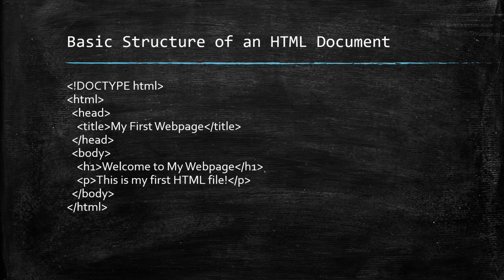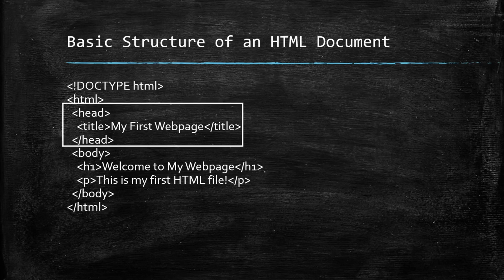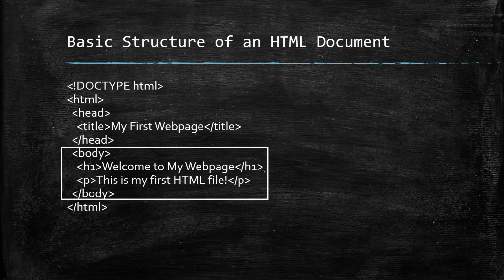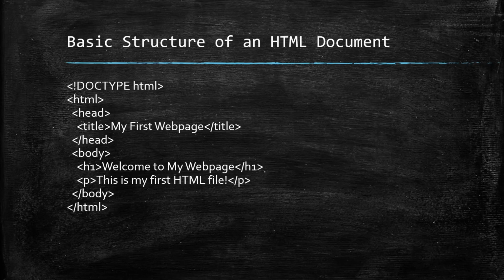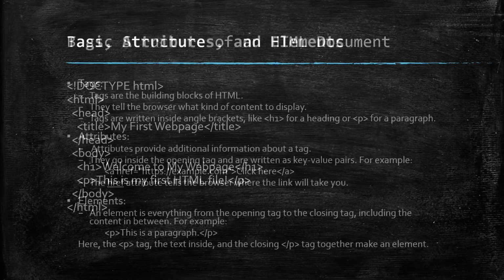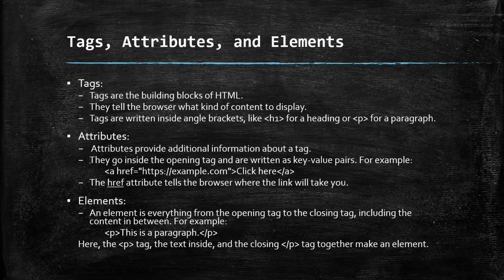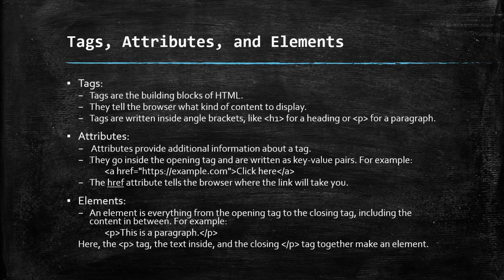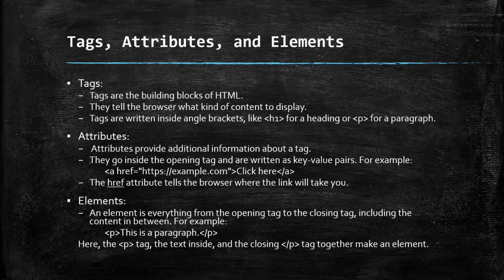Introduction to HTML and Basic Structure | HTML Tutorial for Beginners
Description:
Welcome to the first video in our HTML tutorial series! 🎉 In this video, we’ll explore the basics of HTML (HyperText Markup Language) and how it’s used to create websites.

Here’s what you’ll learn:

Understanding elements, tags, and attributes.
Setting up the basic structure of an HTML document.

Whether you’re a complete beginner or looking to refresh your skills, this is the perfect starting point for your web development journey!

Let’s build your first website together! 🚀